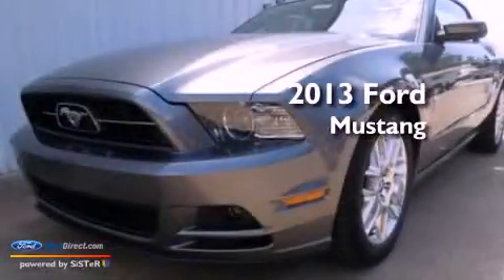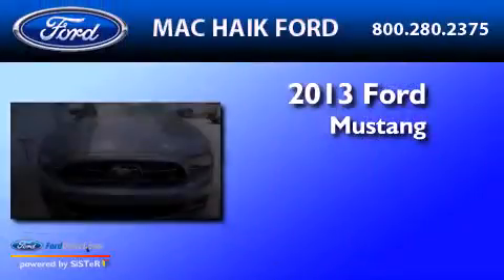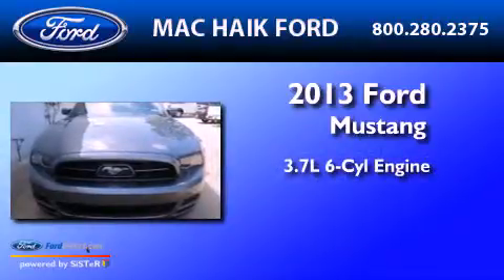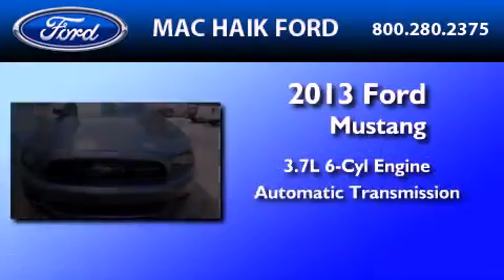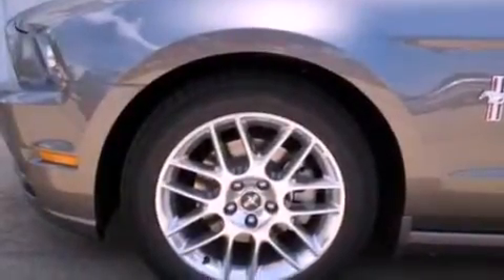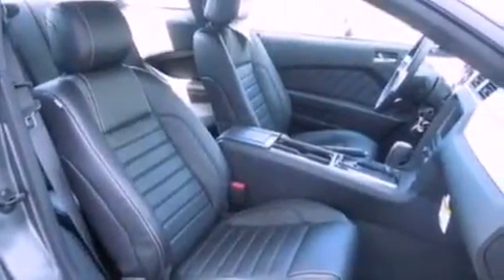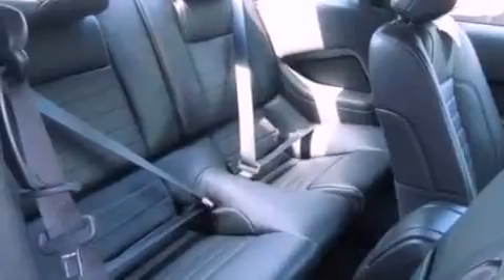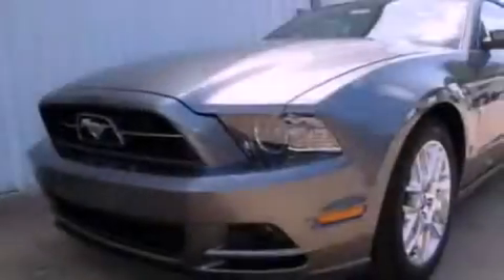2013 FORD MUSTANG Houston TX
Year : 2013
 Make : FORD
 Model : MUSTANG
 Engine : 3.7L V6 24V MPFI DOHC
 Trans . : 6-SPEED AUTOMATIC
 Exterior : STERLING GRAY METALLIC
 Miles : 9
 Interior : MEDIUM STONE
 Stock : D0529